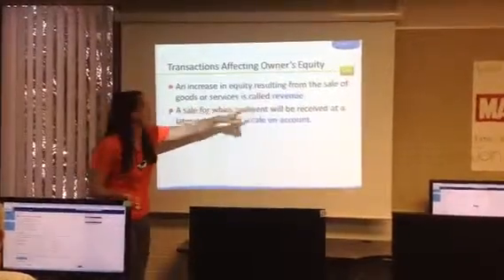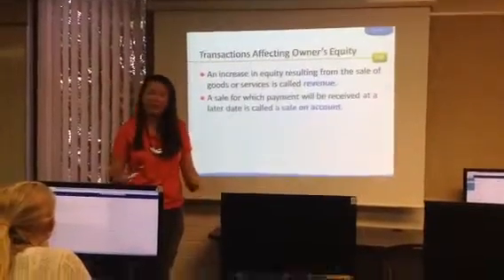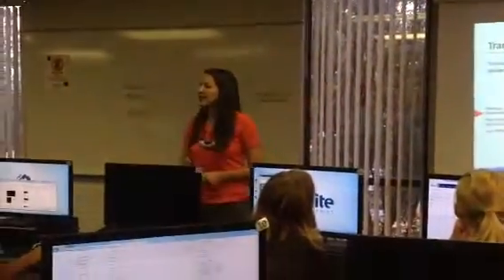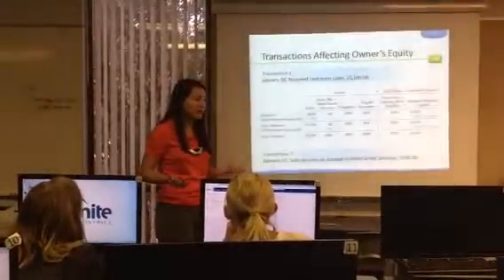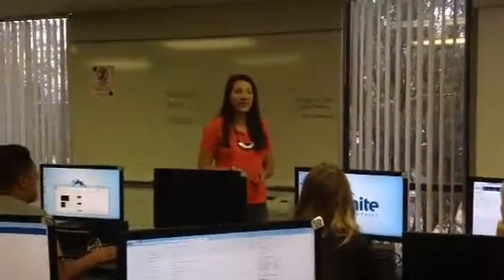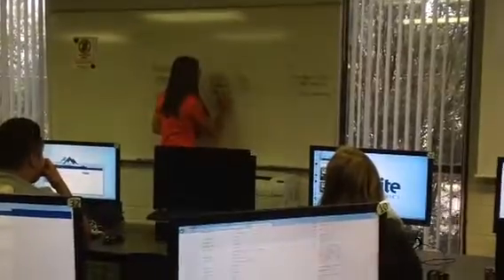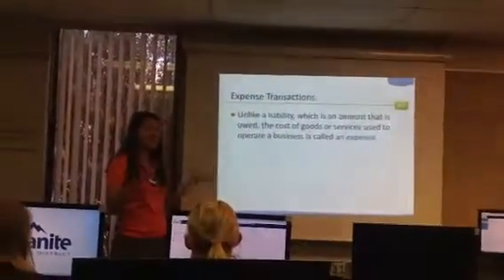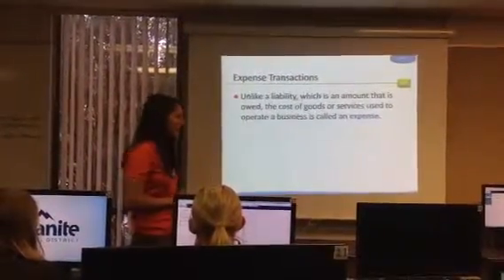Accounting 1.3 part 1